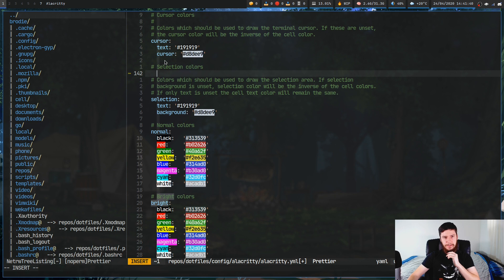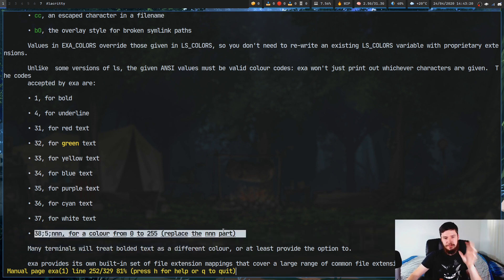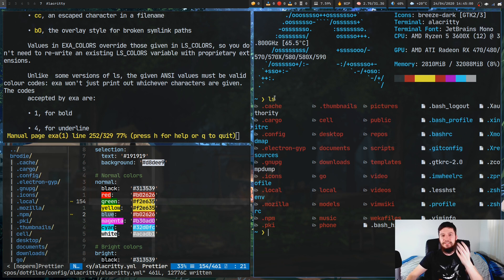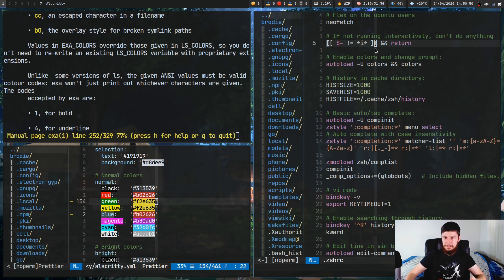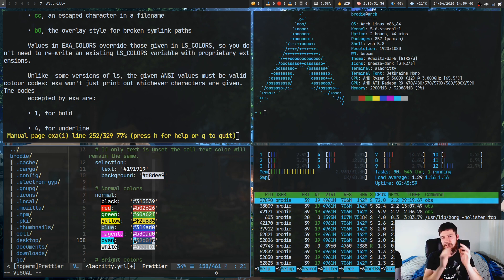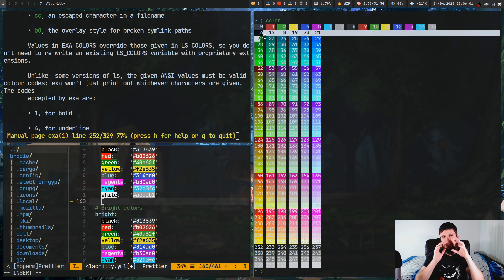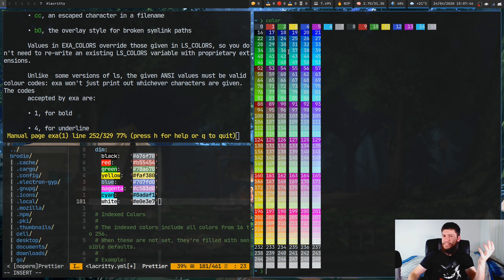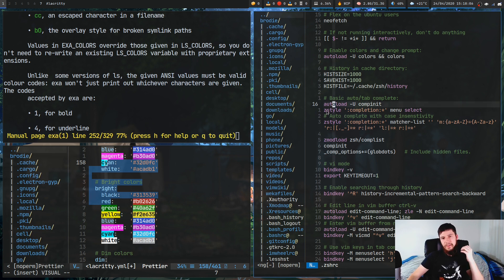You Should Stop Running Fancy Terminal Color Schemes!!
Amazon Links

I know that a lot of people like to run some real fancy terminal terminal color schemes with pywal or just making something custom but there are some very clear issues with doing this causes that no one ever mentions. It will completely ruin the usefulness of the documentation on ANSI color codes and makes it near impossible to understand what the color names in your terminal actually map to.

► ETH Wallet Address: 0x80451867c86bdf08c3888d407c1e3fcb6add61ed

Resources

Credits
🎨 Channel Art:
All my art has was created by Supercozman